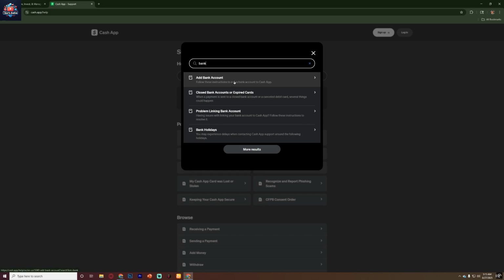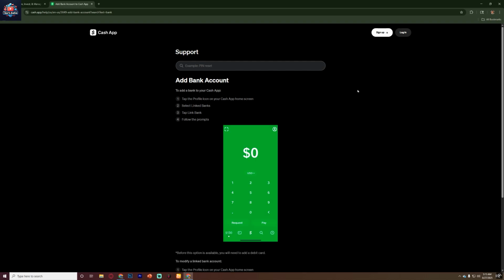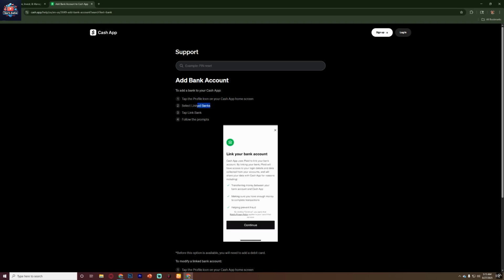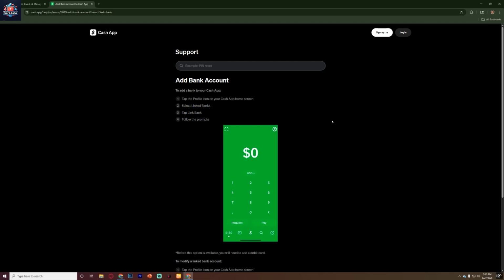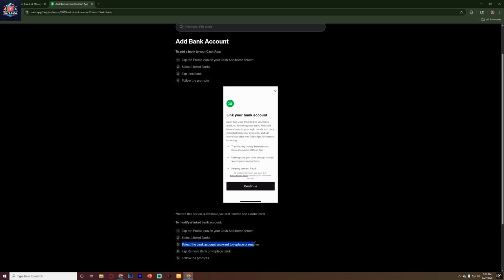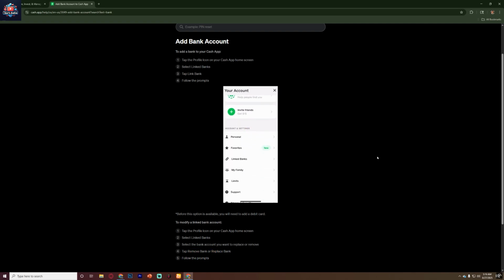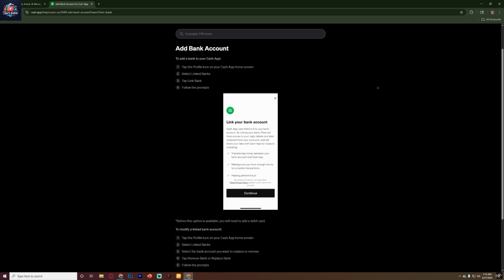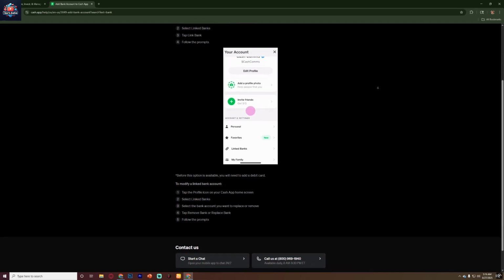How to Link Your Bank Account to Cash App - Full Guide